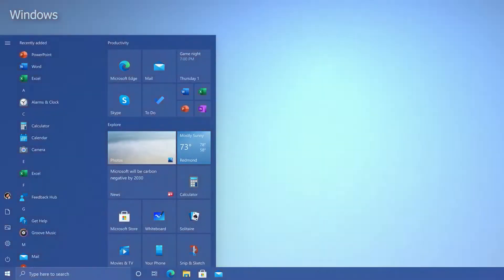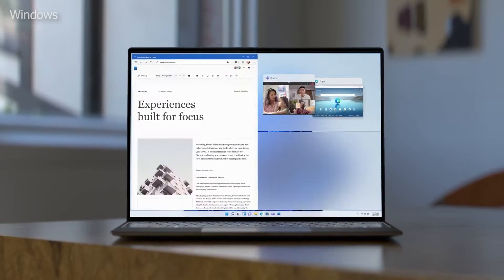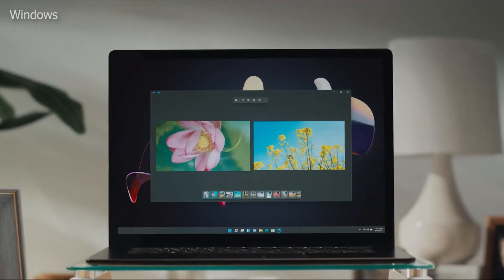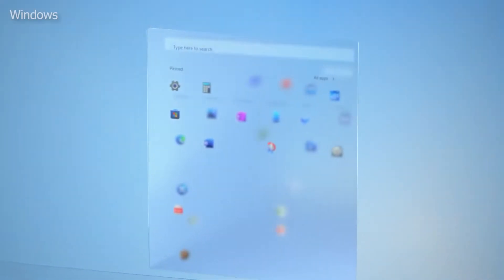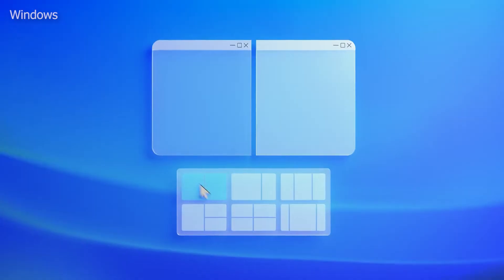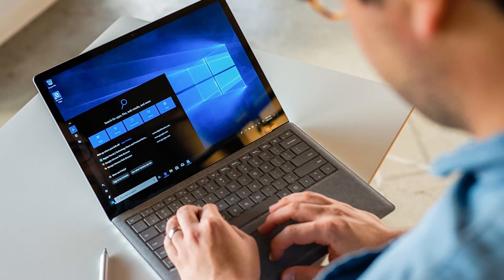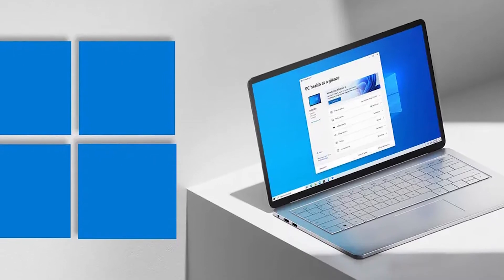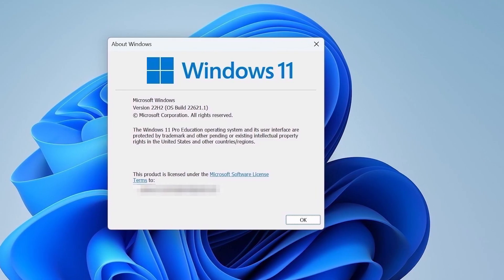Windows 11 vs. Windows 10: Finally Time to Upgrade?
Windows 11 is the newest version of Windows, and it marks a big departure from Windows 10 in terms of design. Under the hood, though, the two operating systems are very similar. We’ve compared Windows 11 and Windows 10 point for point in order to answer one question: Should you upgrade to the latest Windows OS?

Microsoft Windows 11 (USB)